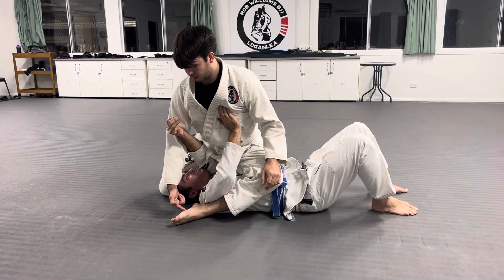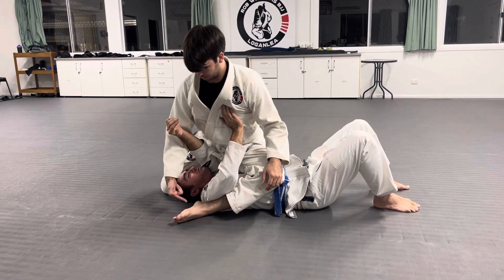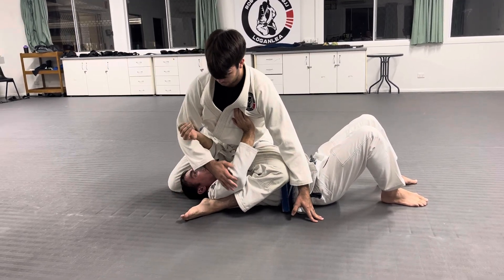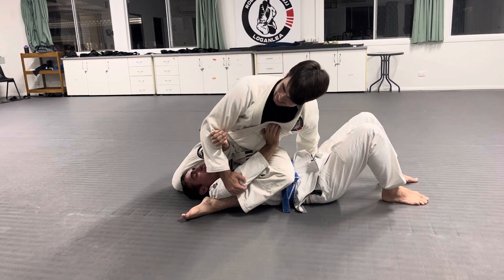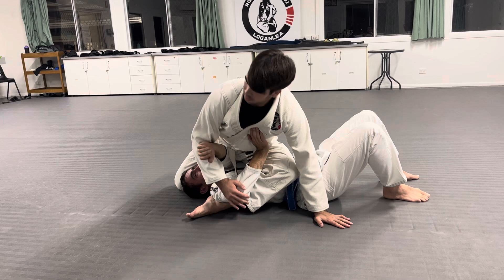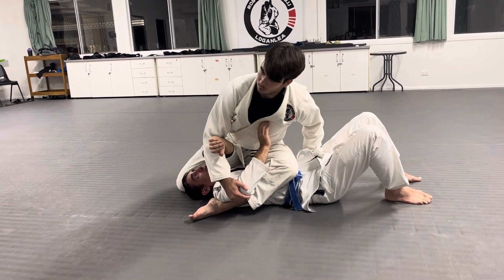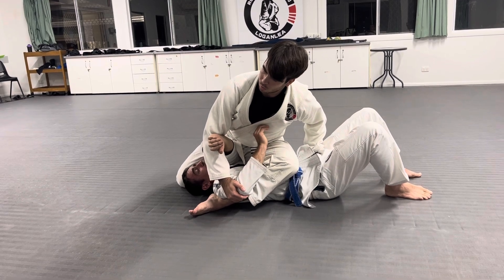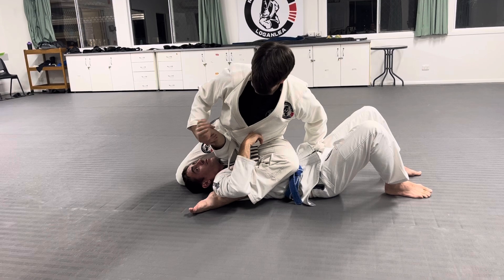Mount Arm Bar